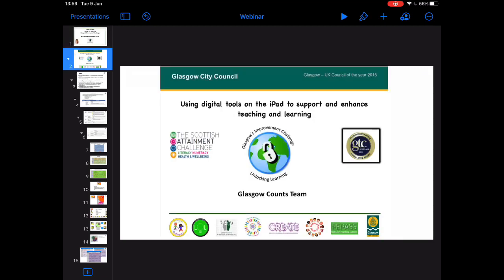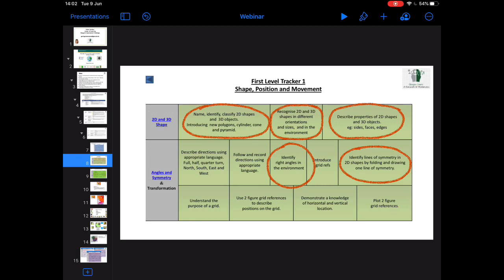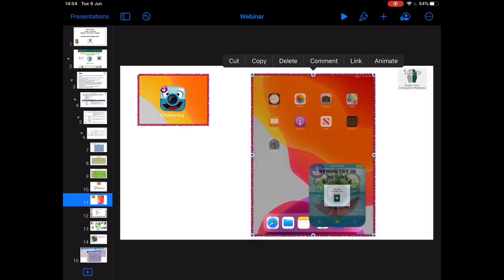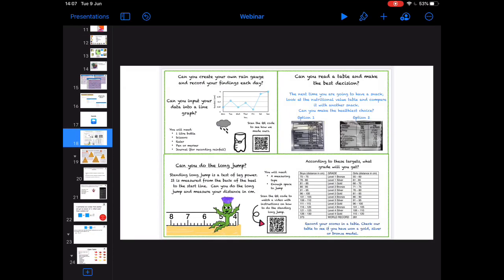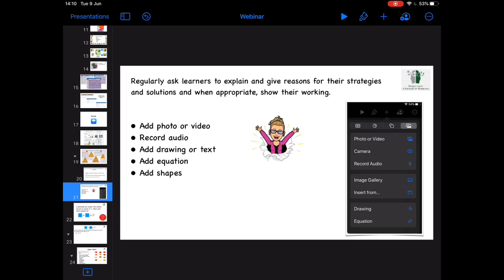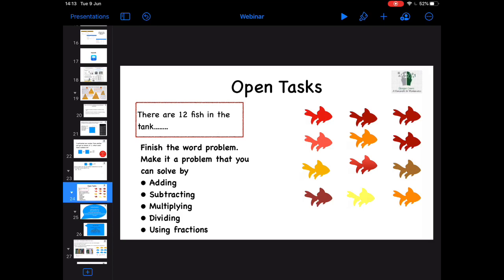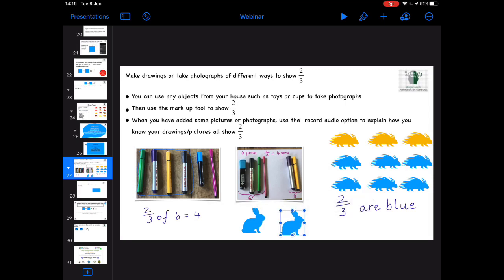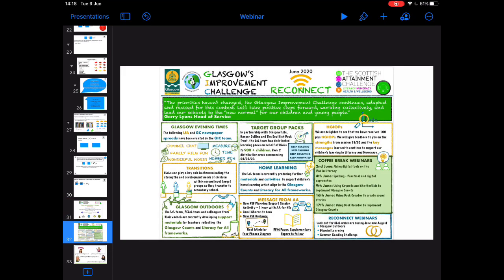Digital tools to enhance teaching and learning in Glasgow Counts - Tuesday 9th June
Coffee Break Learning Webinar
Tuesday 9th June
Emma Gardner
Remote Learning Glasgow